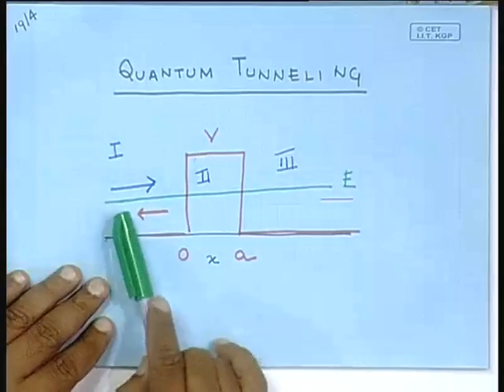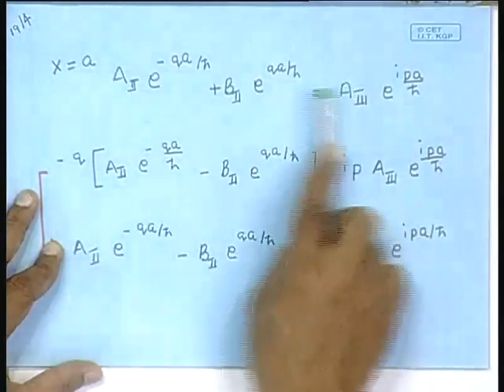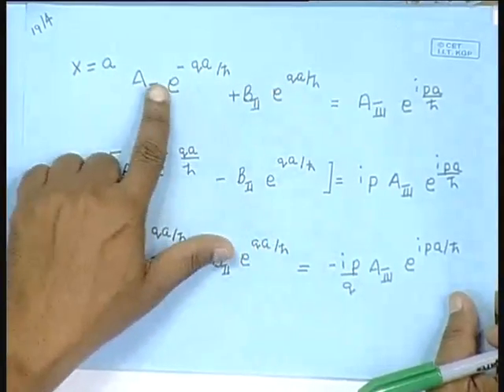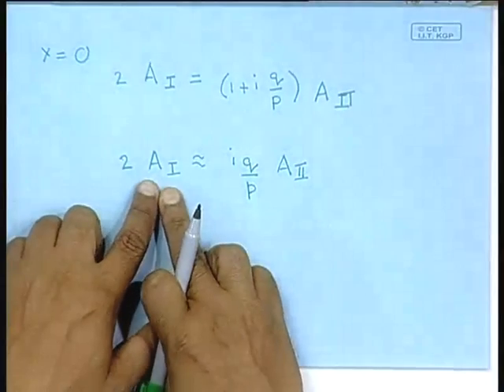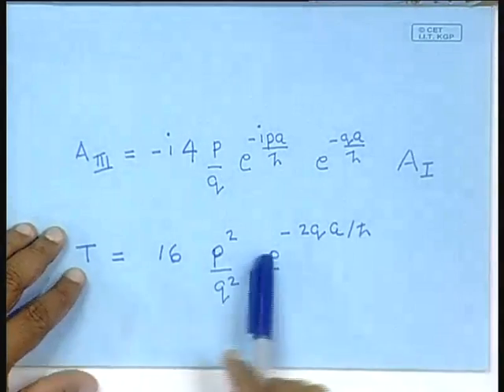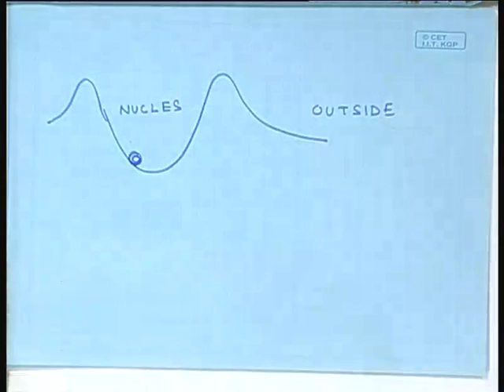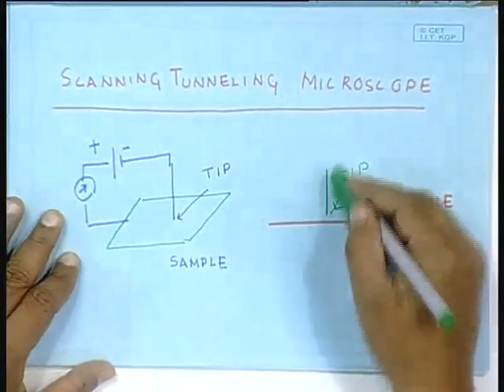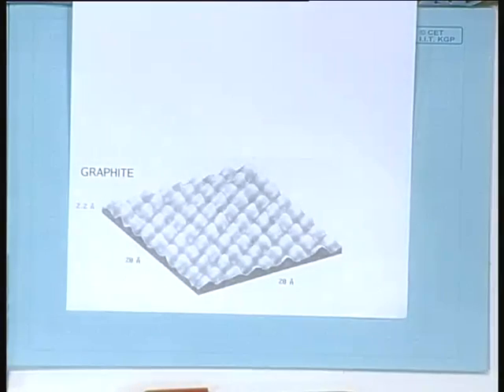Lecture - 44 Quantum Tunneling